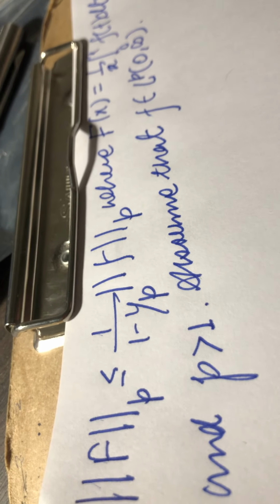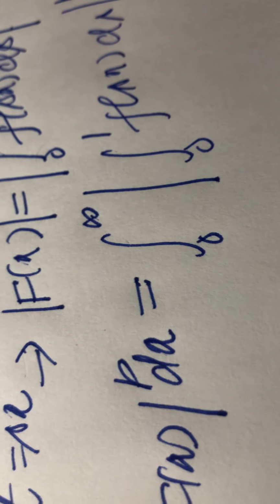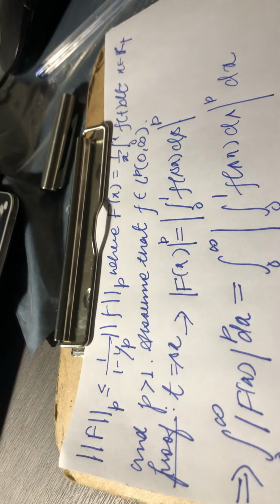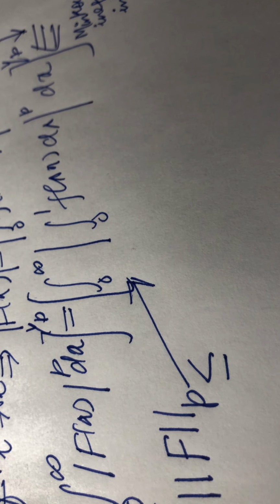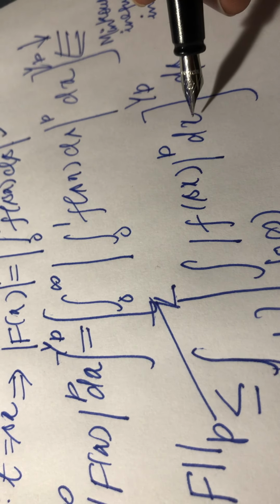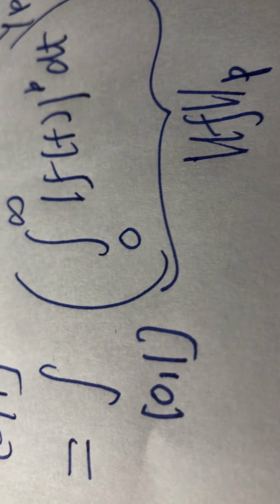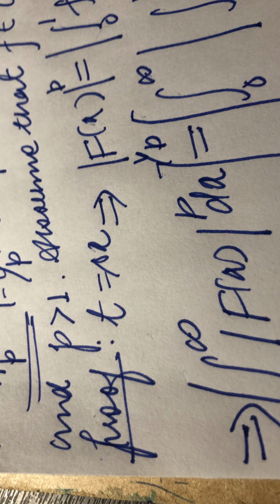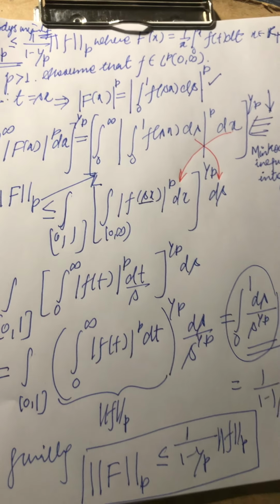Hardy's Inequality by HIMANSHU SINGH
Today, we are going to prove the famous Hardy's inequality which is usually taught in Graduate level Analysis course. I hope you would find it useful and interesting.
Well, this was a simple pen and paper video instead of usual chalk and board. Please be patient about that and apology for that also.